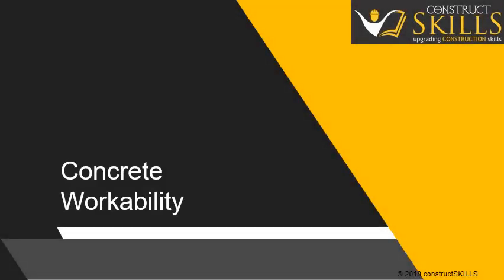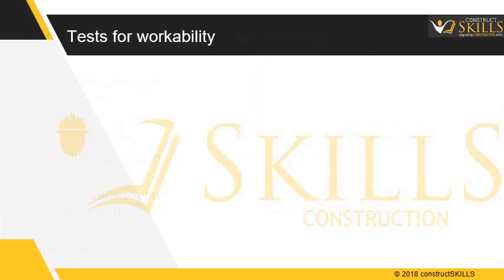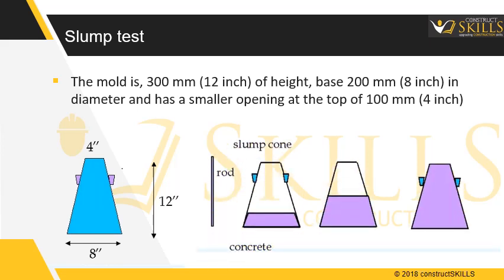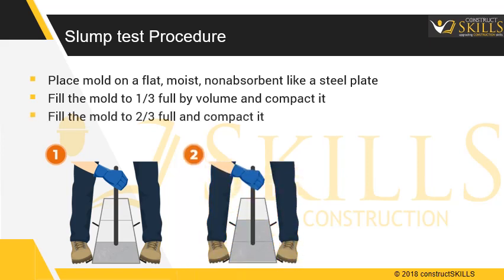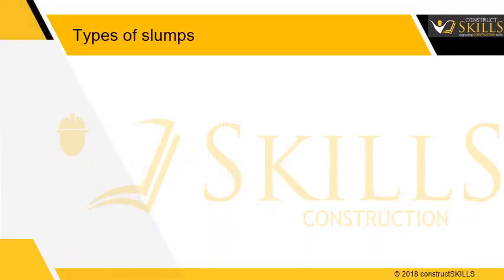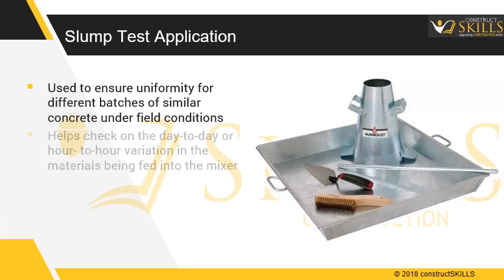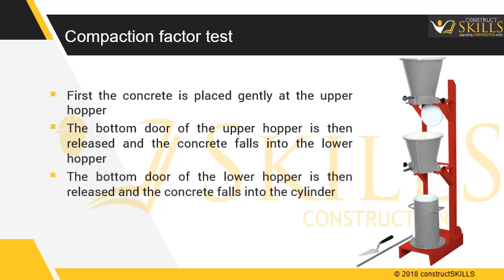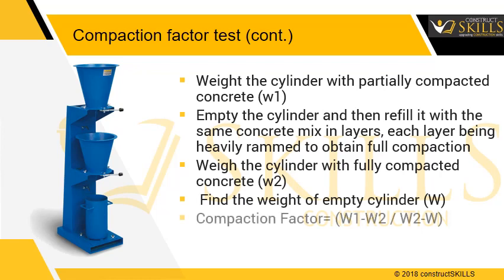Concrete Workability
This lecture will guide you about the most important property of concrete, which is work-ability
Physical Parameters, Methods to increase workability, Tests for Workability, Slump test, Compaction factor test its Advantages and degree of workability.
an eLearning portal dedicated for the AEC, real-estate, & Infrastructure industry for FREE certifications to grow your career.